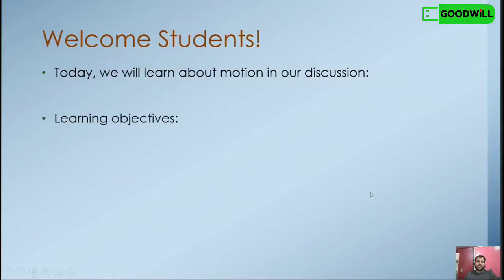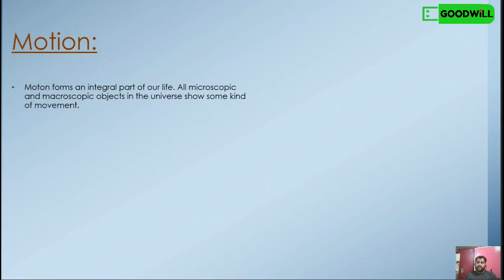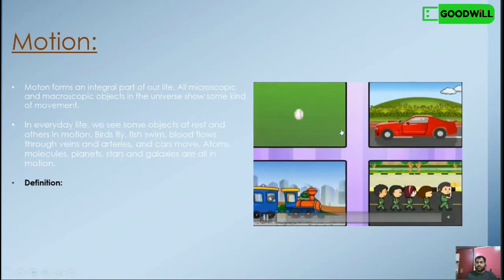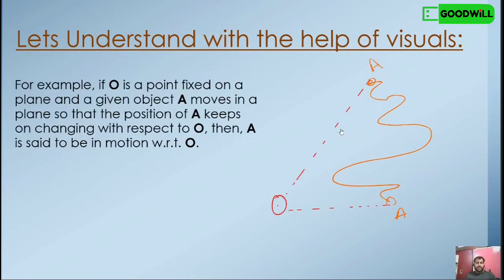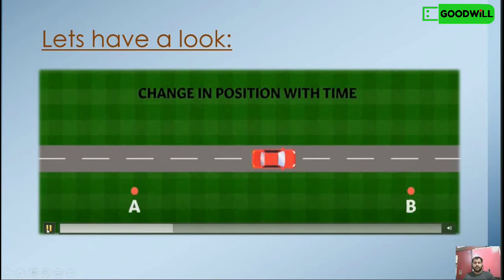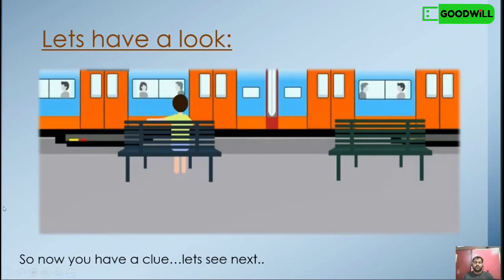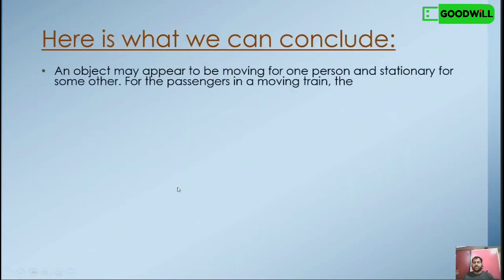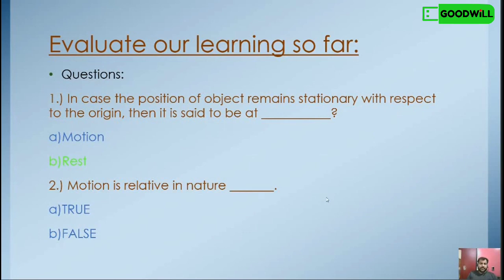ONLINE TUTORIAL SAMPLE VIDEO (JPS LAKHAURA)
This is a sample video made by Swarnim Sir which shows how we can be more interactive in video session. This also shows how we can put the contents with proper objective learnings and full of course content mapped with the book.

Big Thanks : Swarnim sir
Special Thanks : Jeewan Sir & Manoj Sir

Representing : GOODWiLL
Powered by : JPS LAKHAURA